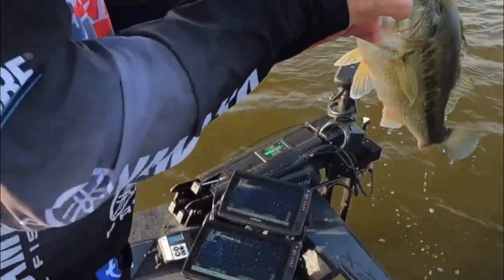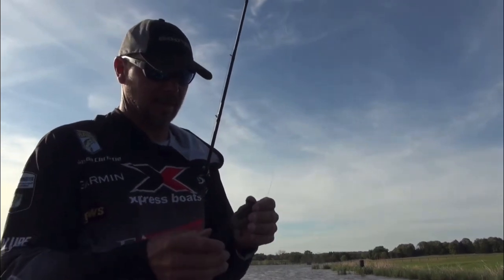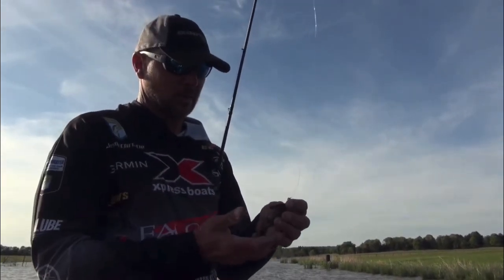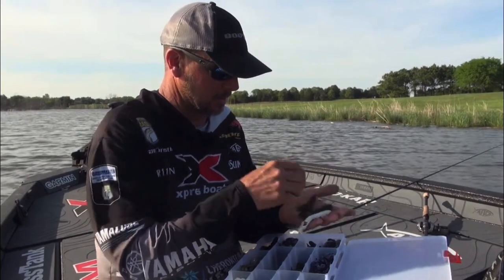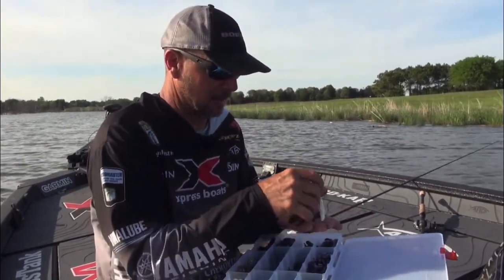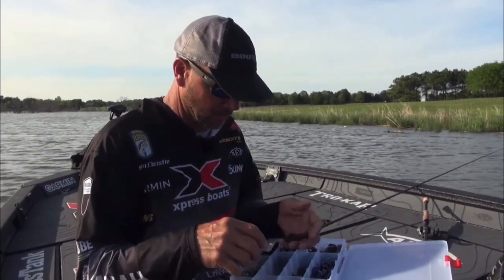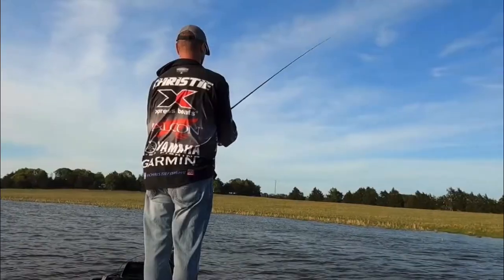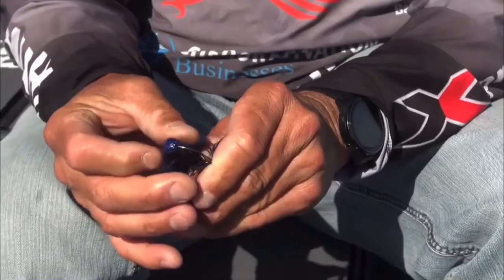How to Pick the Right Swim Jig Trailers by Jason Christie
The two standard swim jig trailers are craw style baits and paddle tail style baits. Craw trailers will have a bit more action and give the swim jig more lift in the water. This helps when fishing in either muddy water or very shallow water. Paddle tail baits are more natural and don't raise the swim jig as much in the water. These are perfect for fishing clearer water or fishing a bit deeper water.

@Christiefishing does a great job of outlining his personal thought process behind choosing which trailer he uses and how big of a difference that it will make.